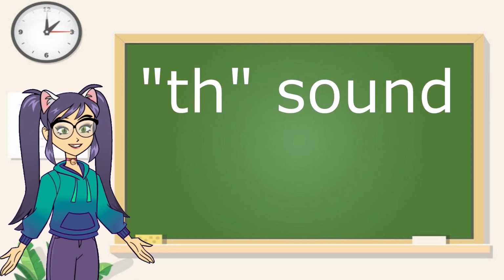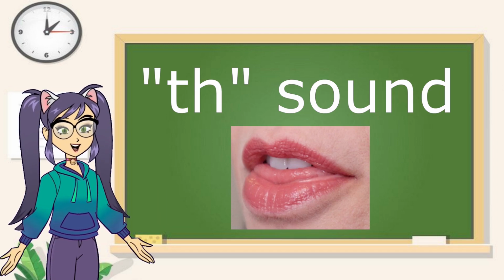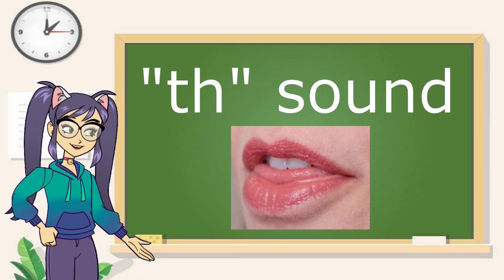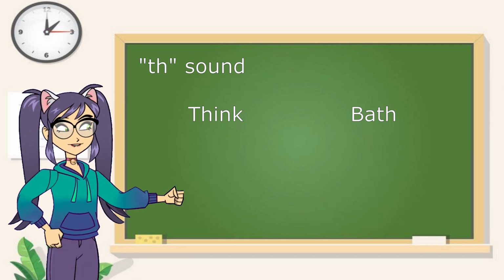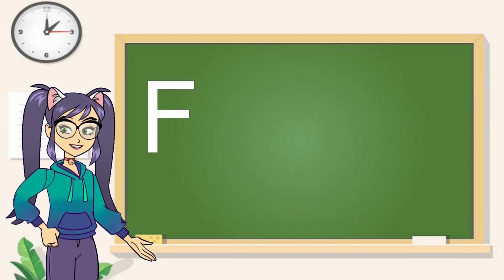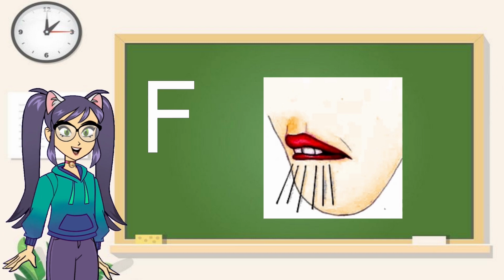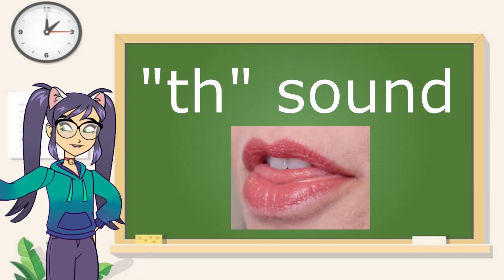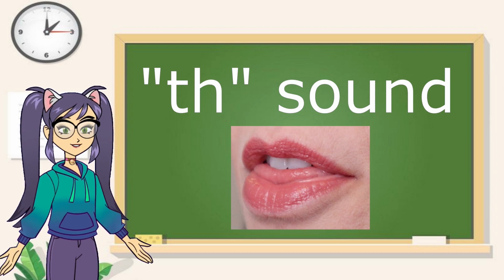Articulation Lesson - "f" vs "th" Sounds:Understanding the Difference.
Learn how to articulate the "f" and "th" sounds with ease! Join us in this articulation lesson as we break down the differences between these two tricky sounds and provide helpful tips for mastering them.